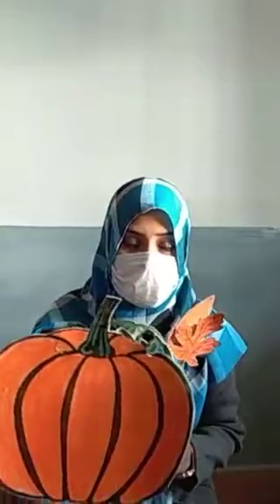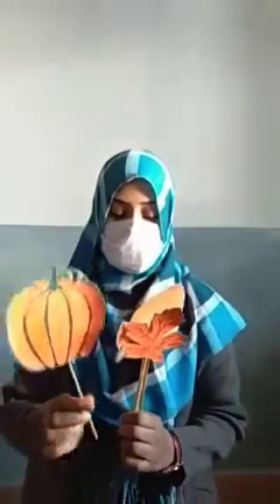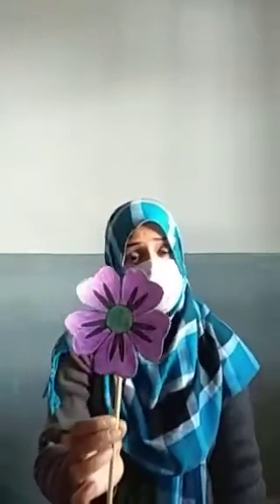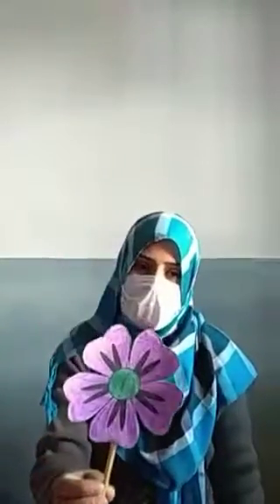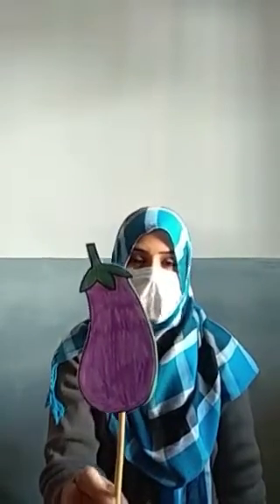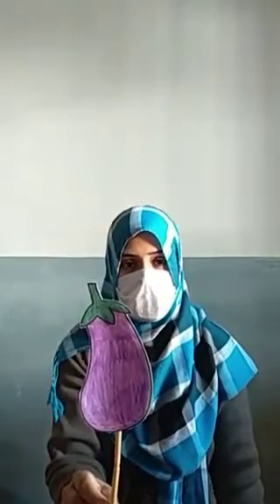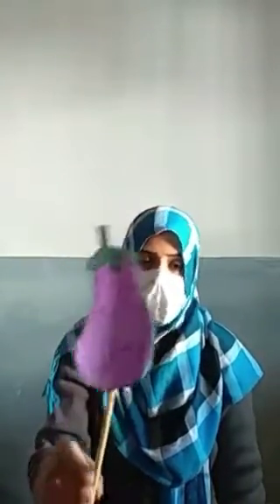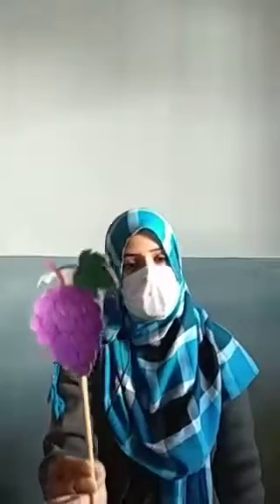PG English 16th Dec 2020 Wednesday